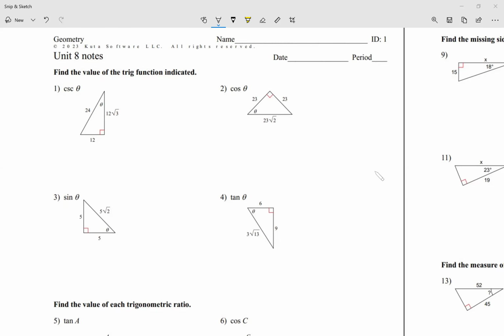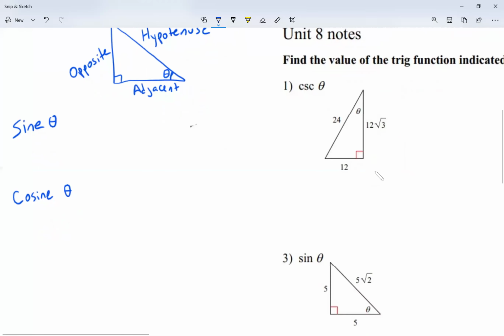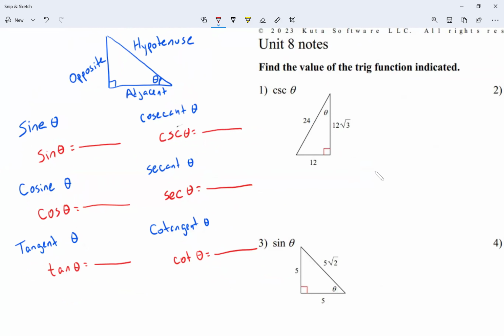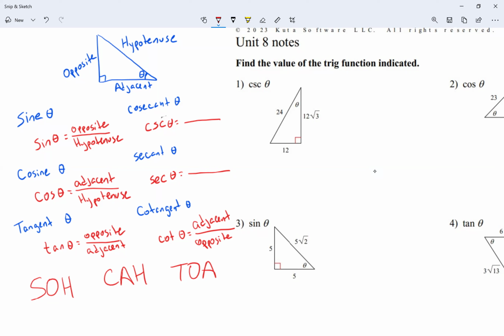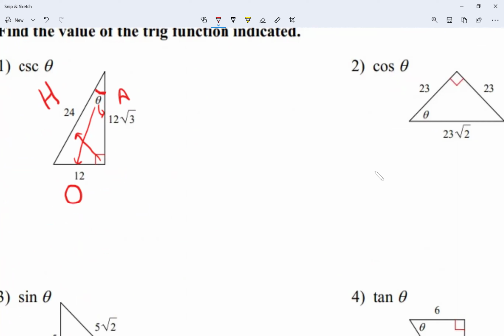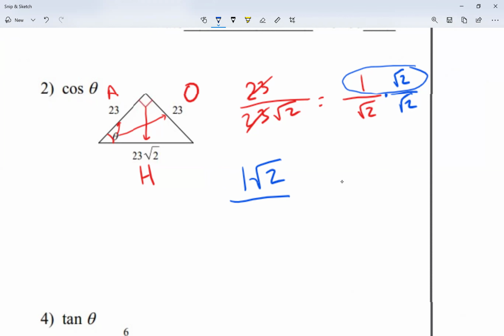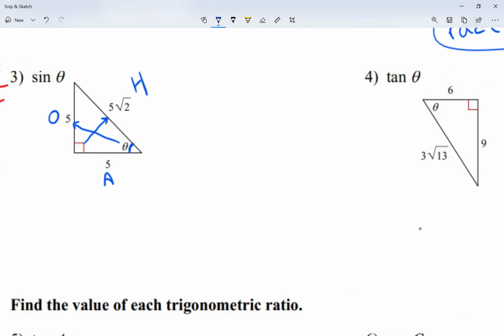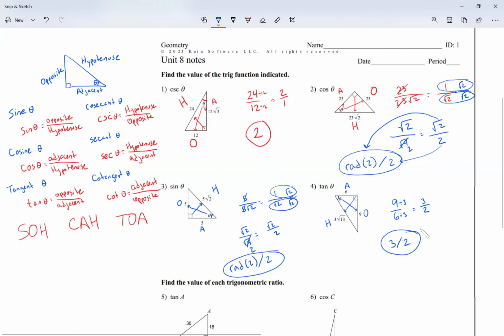Leonzo trigonometry using theta